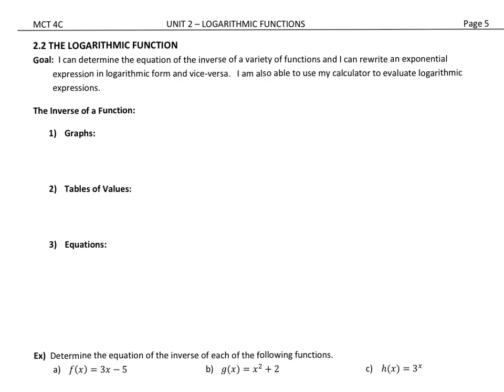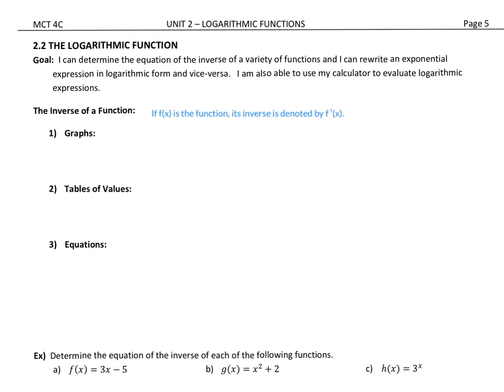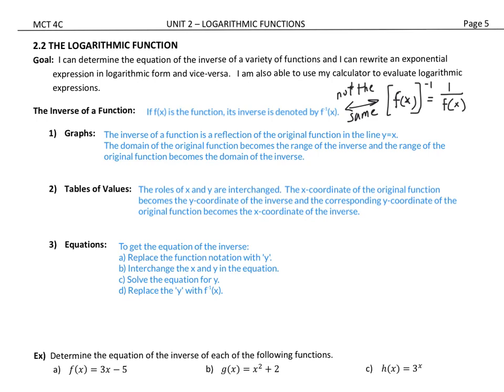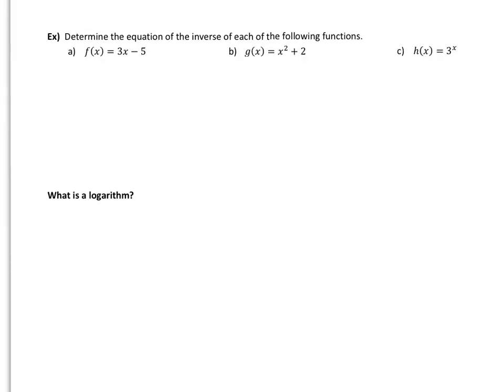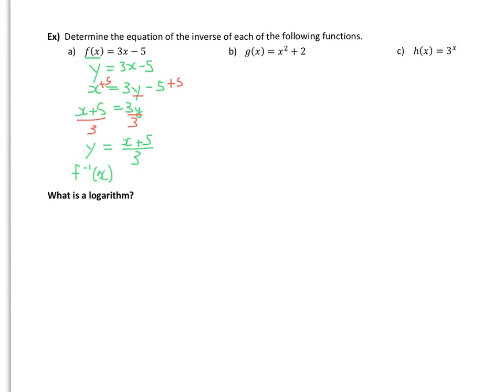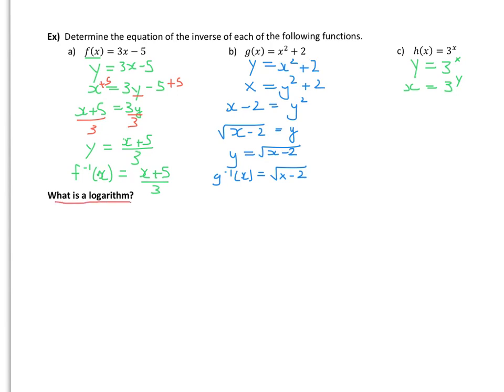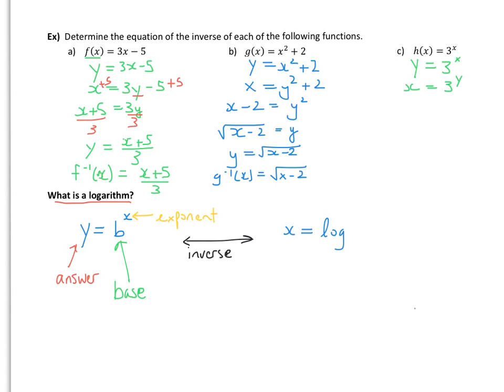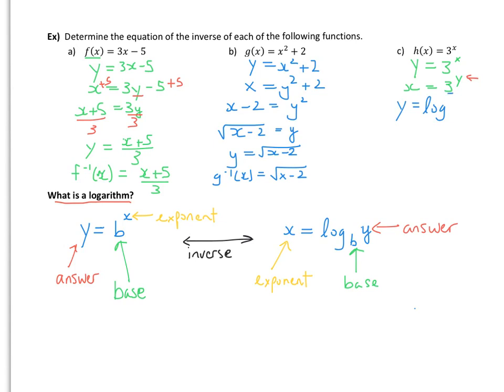2.2A The Logarithmic Function